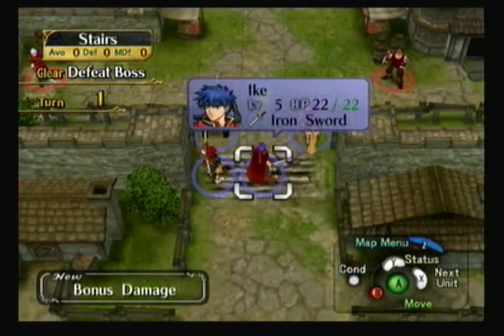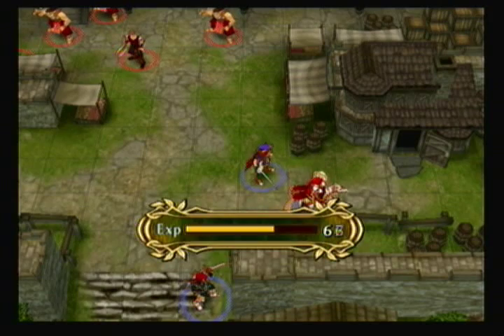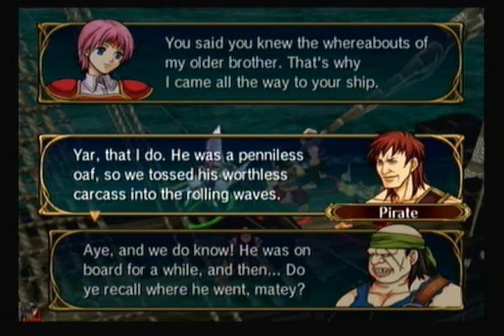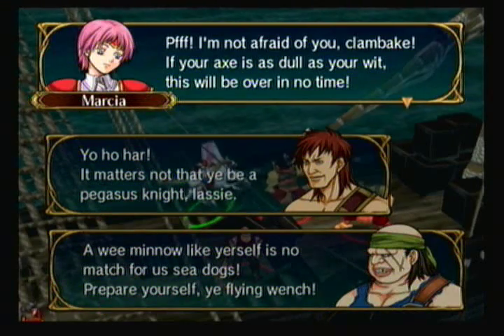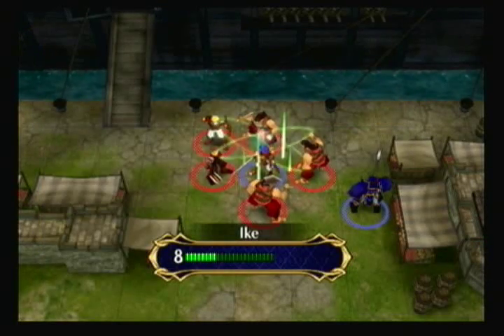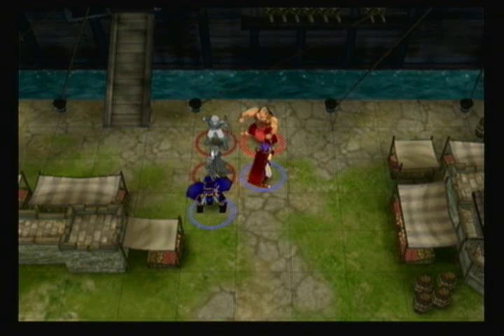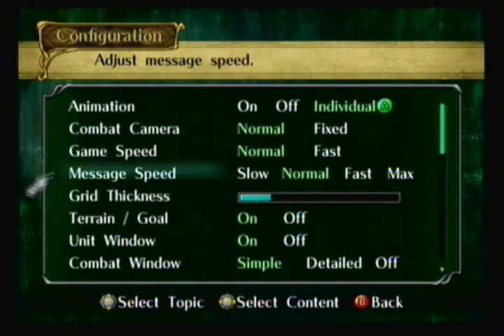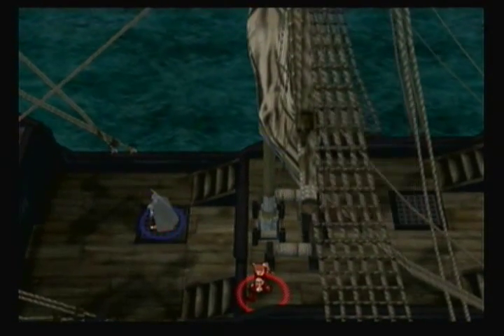Let's Play Fire Emblem: PoR - #6. Yarrrr! Pirate Attack!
The time has finally come to slay some stupid pirates and take their gold. Well, maybe no gold, but we will take them out.